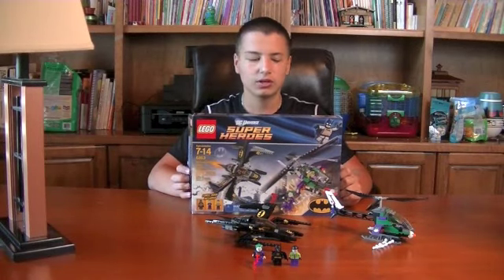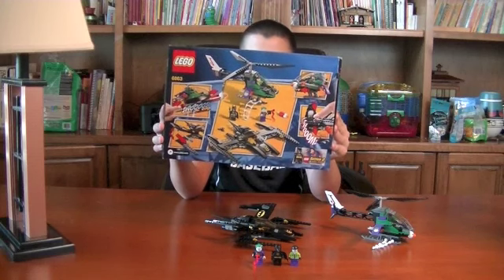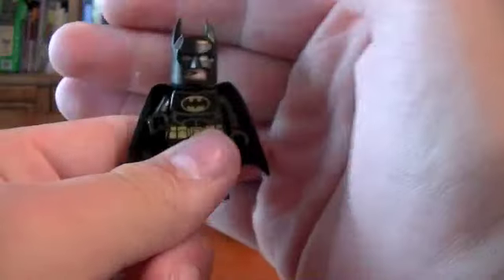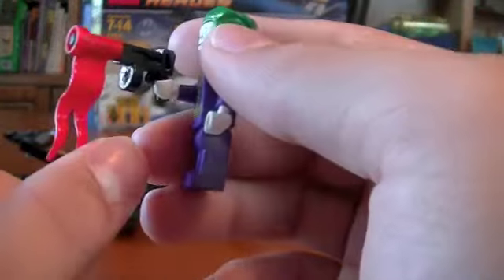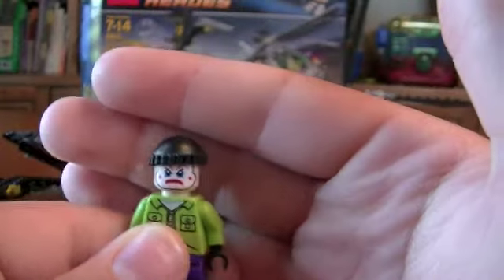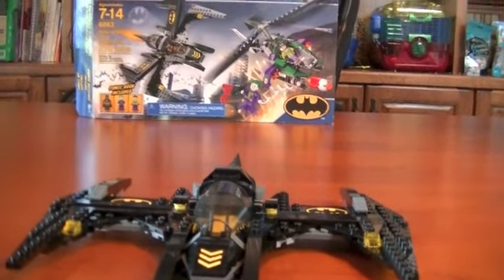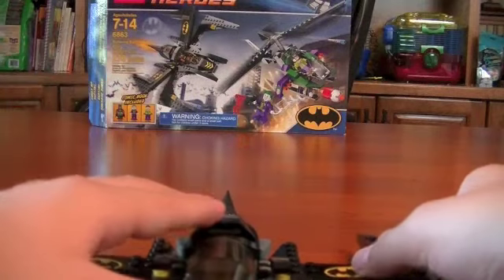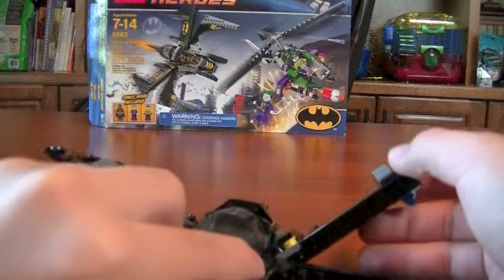LEGO Batman Batwing Battle Over Gotham City Review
LEGO Batman Batwing Battle Over Gotham City Review, Unboxing, Time Lapse Build Super Heroes 6863

INCLUDES:
278 pieces
3 minifigures - Batman, The Joker, and henchman
Year 2012
Price - $34.99 US - 34.99 UK - 59.99 AU

Stop The Joker™ from dropping 'toxic laughing gas' on Gotham City!
Hanging on a ladder below his helicopter, The Joker™ prepares to bomb the citizens of Gotham City with toxic laughing gas. Swoop Batman™ down in his ultra-fast batwing to save the day! Can the Caped Crusader use the flick missiles to send The Joker spinning off into the sunset? Or is all of Gotham City in peril? You decide! Includes 3 minifigures: Batman™, The Joker and a henchman.

- Includes 3 minifigures: Batman™, The Joker™ and henchman
- Vehicles include The Joker's helicopter and the Batwing
- The Joker's helicopter features henchman pilot, 4 flick missiles, rope ladder and 'toxic laughing gas' bomb release function
- Batwing features 2 flick missiles and bomb release function
- Release the bombs!
- Includes comic book!
- The Joker's helicopter measures 7" (20cm) long
- Batwing measures over 8" (22cm) wideHanging on a ladder below his helicopter, The Joker prepares to drop a toxic laughing gas bomb on the citizens of Gotham City. Luckily help is at hand, as Batman swoops down in his super-fast Batwing. Can the caped crusader use the flick missiles to send The Joker spinning off into the sunset? You decide! Includes 3 minifigures: Batman, The Joker and a henchman.